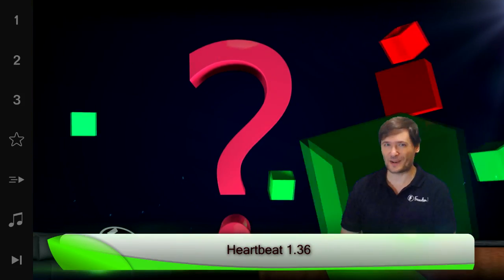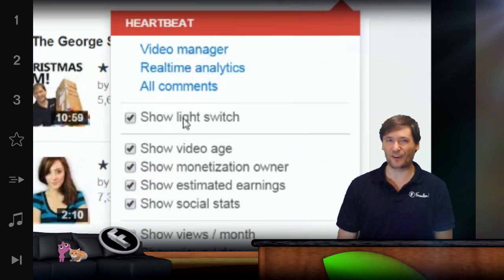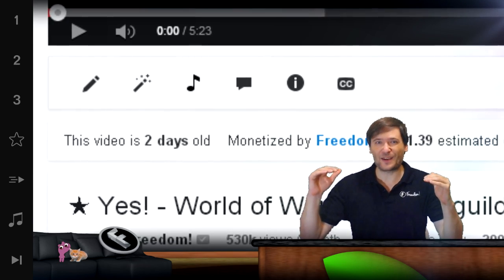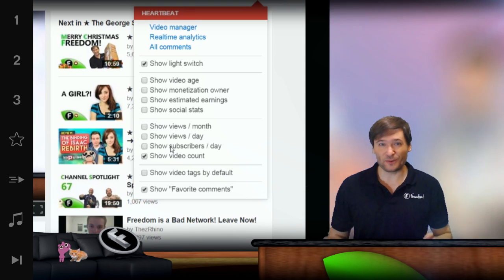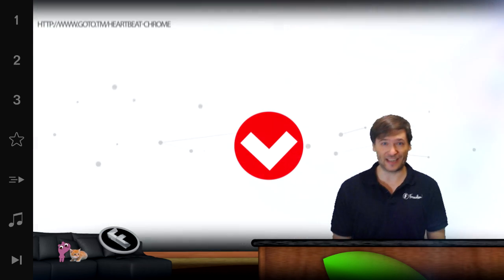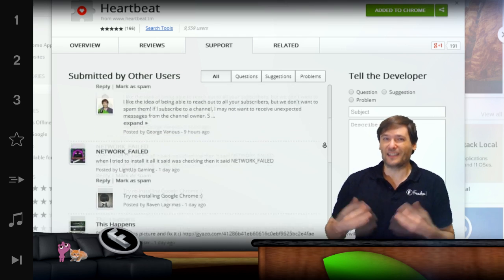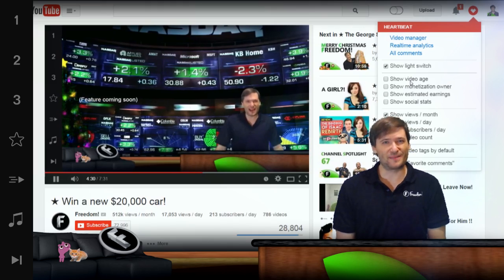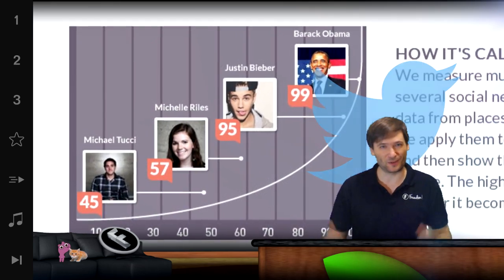★ Heartbeat 1.36 is here!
Heartbeat 1.36 helps you grow on YouTube by adding new features like *video age* and *a new light switch!* as well as the following.

- Dark Mode for easier night-time viewing
- Add your own website into YouTube
- Improved search for YouTube comments
- Quick access to your video manager, realtime analytics and all comments

- See estimated earnings
- See who monetizes each video
- See Facebook Likes, Twitter Tweets and Google +1's
- See tags used in each video
- Copy annotation from any video to your video

Channel

- Add your own custom tab to your channel
- See views growth per day and per month
- See the video count

Visit YouTube after installing Heartbeat to see all the improvements!

▼ Links

▼ Heartbeat

▼ Freedom!

▼ Music